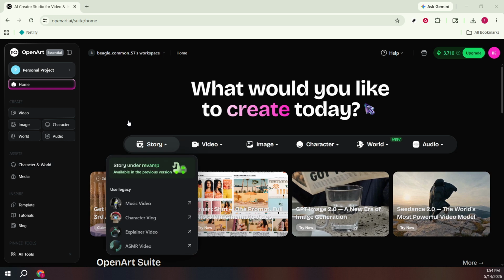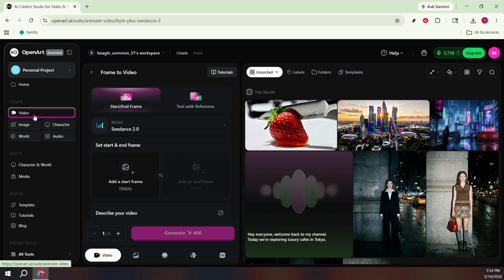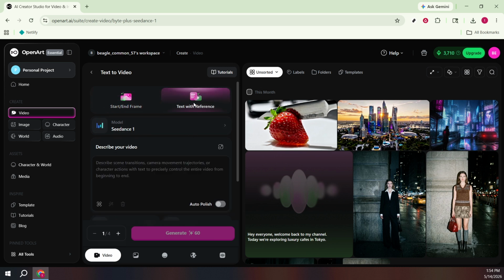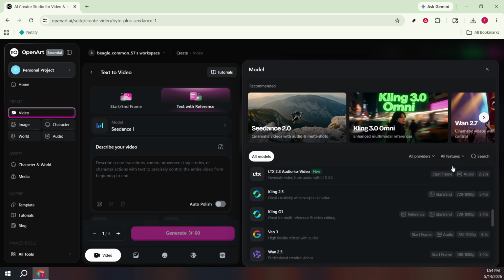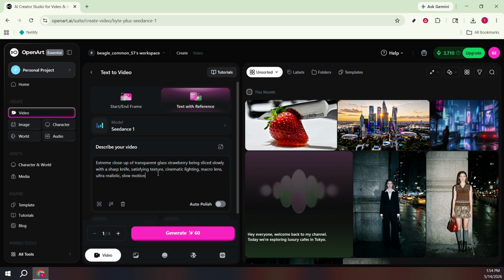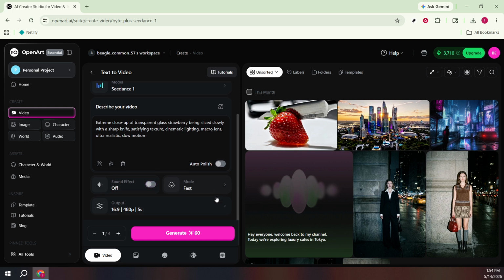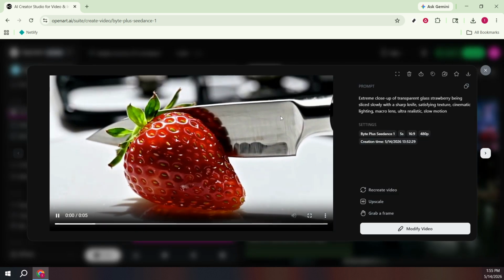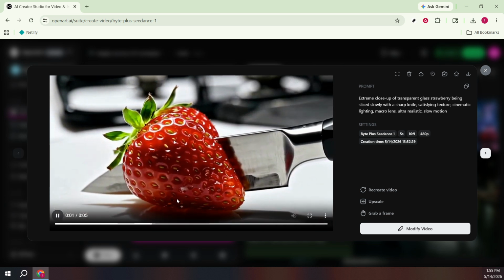How To Make ASMR Videos On Openart [2026 Guide]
How To Make ASMR Videos On Openart